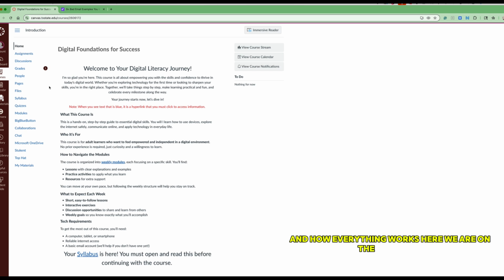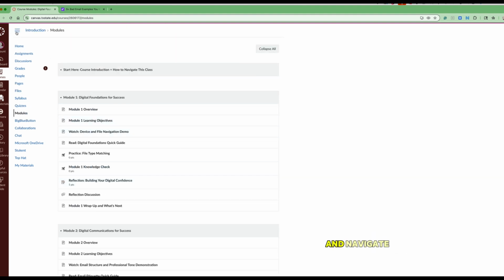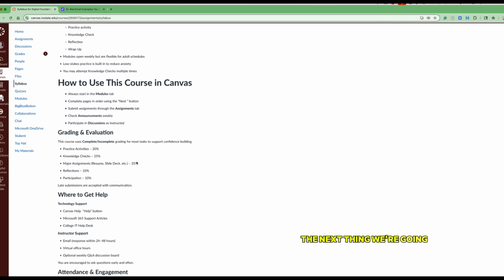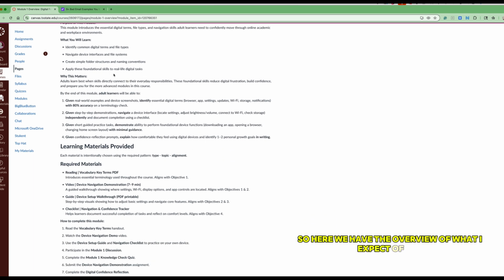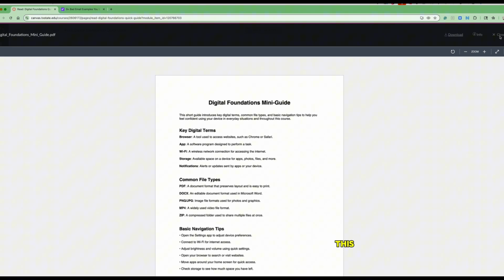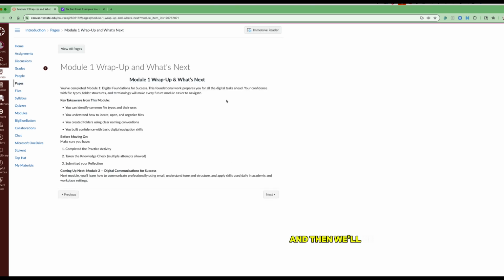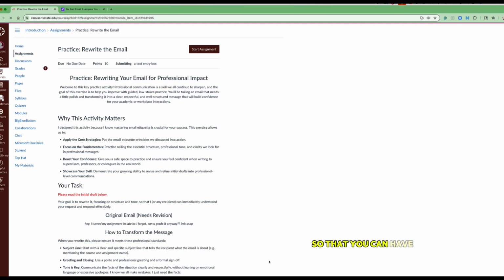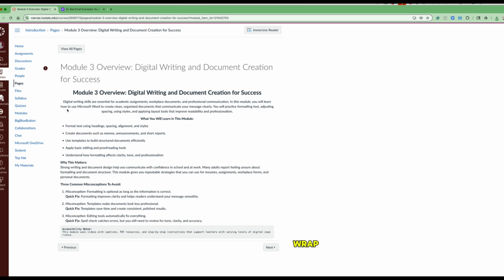How to Navigate a Course in Canvas- Digital Foundations for Success- Instructional Design Portfolio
This video outlines the functions and uses of the Digital Foundations for Success course as created by Brittni Lee as an assignment for ED Tech at Texas State University. I am showing how to navigate the course design for student use.
This video was edited with CapCut by Brittni Lee.

Closed Captions are embedded for ease of readability.